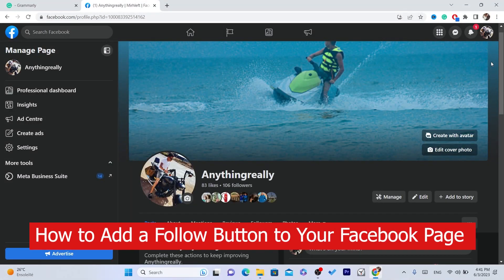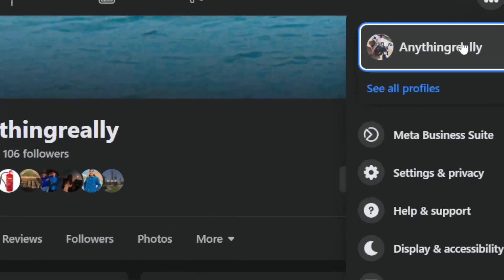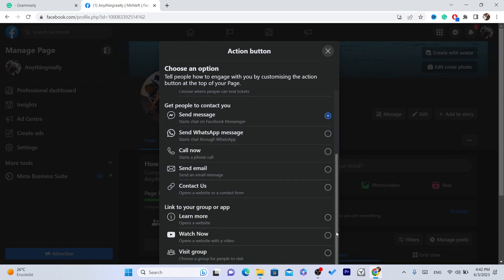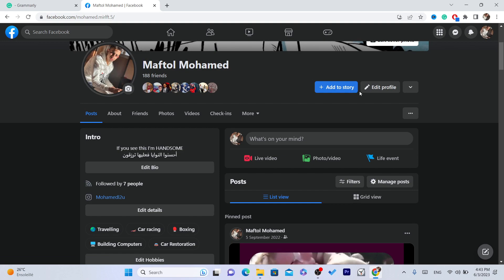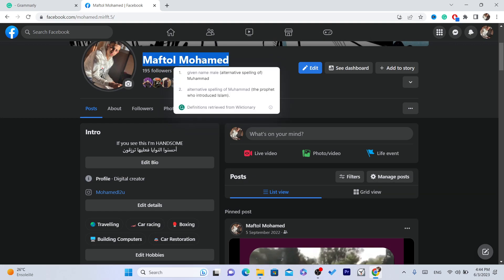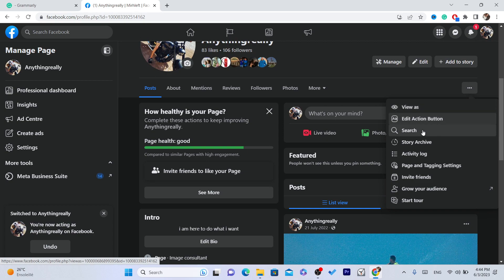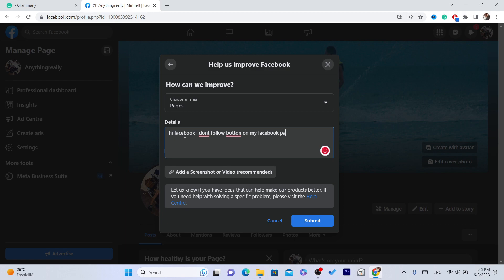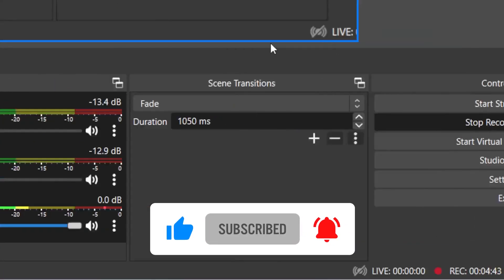How to Add a Follow Button to Your Facebook Page (3 EASY WAYS)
How to Add a Follow Button to Your Facebook Page (3 EASY WAYS) If you want to increase your Facebook page's followers and engage with your audience more effectively, adding a follow button is a simple yet effective solution. In this tutorial video, we'll show you three easy ways to add a follow button to your Facebook page. Whether you're a business, brand, or content creator, these methods will help you expand your reach and connect with your target audience effortlessly.

Here's what you'll learn in this step-by-step guide:

Using the Facebook Page Plugin:

Discover how to use the official Facebook Page Plugin to create and customize a follow button.
Customize the button's appearance, including size, layout, and color scheme.
Generate the embed code and add it to your website or blog to enable visitors to follow your Facebook page.
Creating a Call-to-Action Button:

Learn how to leverage Facebook's call-to-action button feature to add a follow button.
Explore various call-to-action options and select "Follow" to direct users to your page.
Customize the button's text and appearance to align with your branding.
Using Facebook Ads:

Explore the power of Facebook ads to promote your page and attract more followers.
Set up a Facebook ad campaign targeting your desired audience.
Design an ad creative that includes a follow button, enticing viewers to like and follow your page directly from the ad.
By implementing these three methods, you'll make it convenient for your audience to follow your Facebook page, leading to increased engagement and a growing community of followers. Watch this tutorial video now to learn how to add a follow button to your Facebook page and take your online presence to the next level!